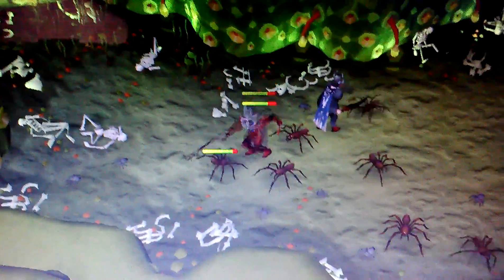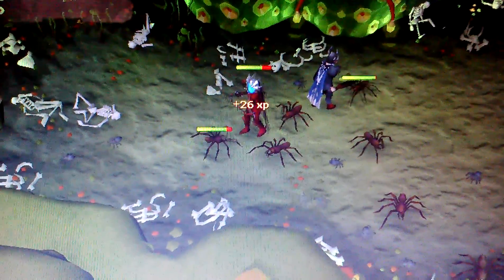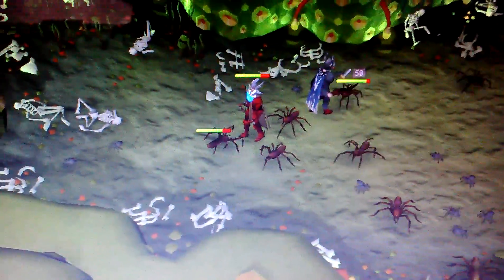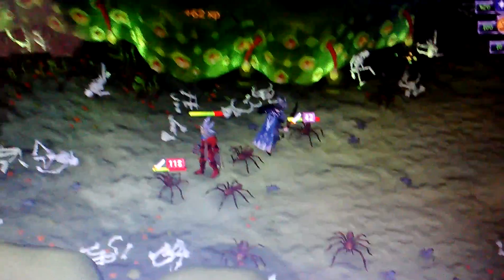Runescape new bot